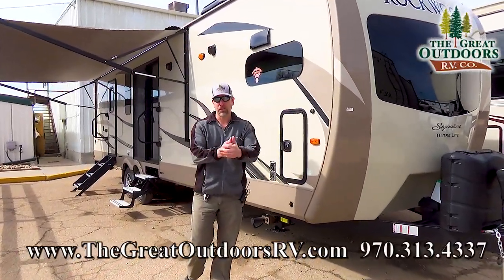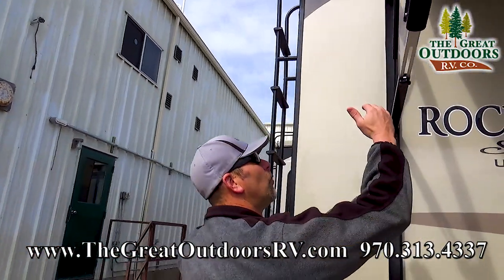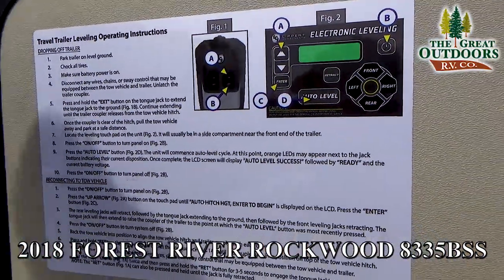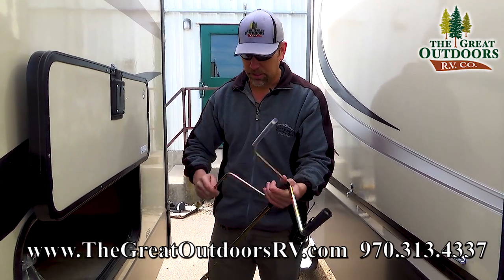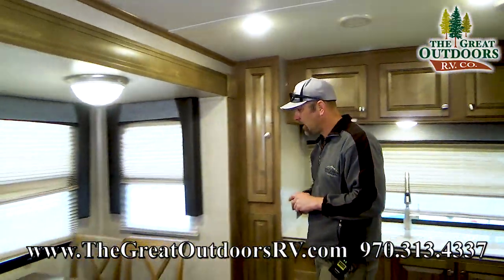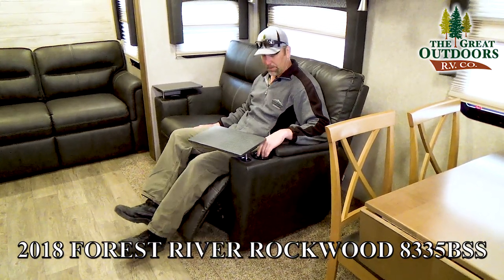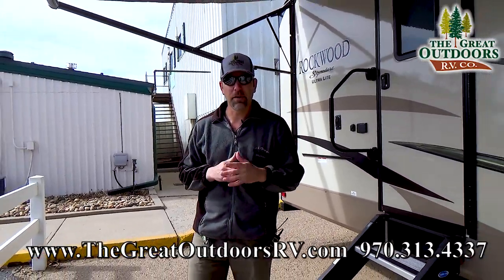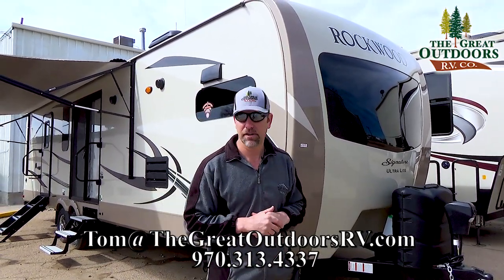New Updated Interior 2018 ROCKWOOD 8335BSS Front Kitchen RV Camper Trailer Colorado Dealer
The Rockwood Signature Ultra Lite 8335BSS is a one of kind floorplan from the number one fiberglass travel trailer manufacturer in the nation! The front of the coach features a large kitchen with ample storage and counter space, as well as a large front window. The two slides on this unit give you a lot of floor space when slid out, both in your bedroom and living room. The bathroom has two doors for easy access from the bedroom or hallway.

Address: 3511 West Service Road Evans, CO, 80620